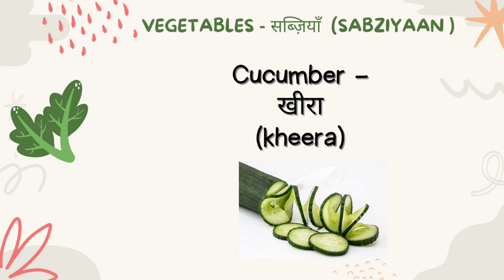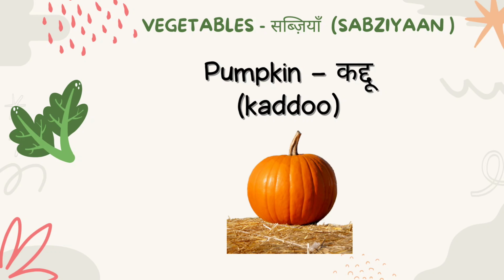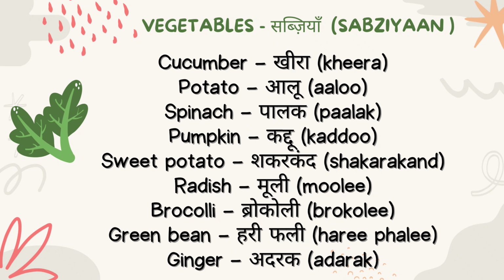Vegetables Name Hindi & English Both | सब्जियों के नाम | Vegetables Names - Part 2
"Dive into the world of veggies with our YouTube series! 🌽🥕 Learn about veggies in Hindi through English, breaking language barriers deliciously. Discover names, fun facts, and recipes! 🥦🍅 Join us in this flavorful journey.